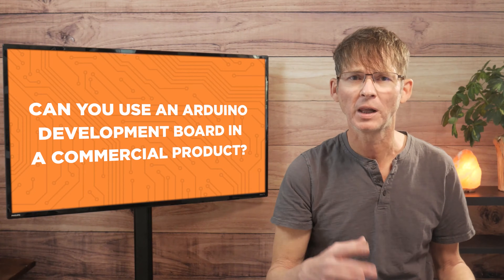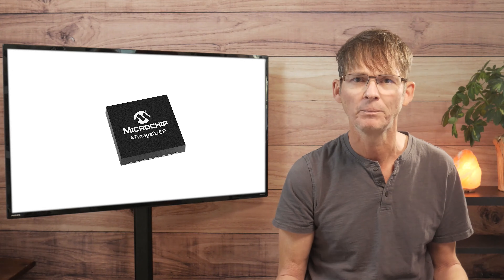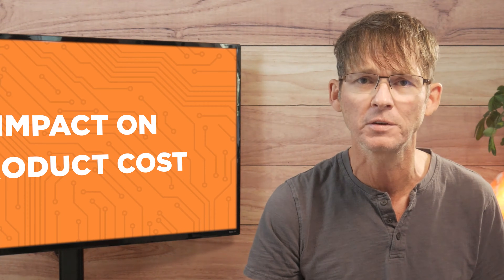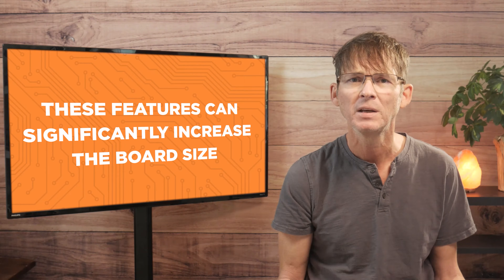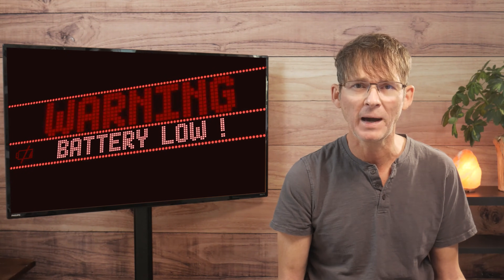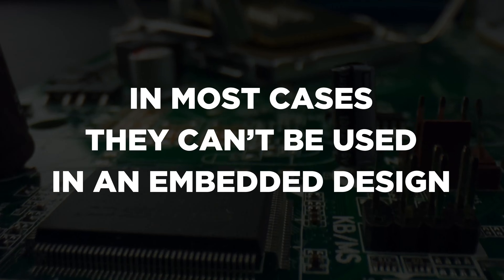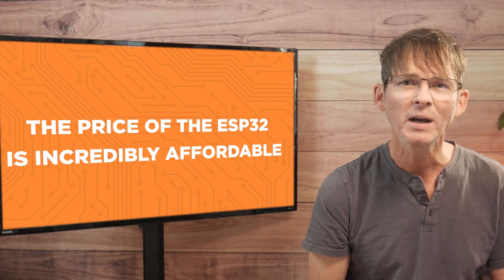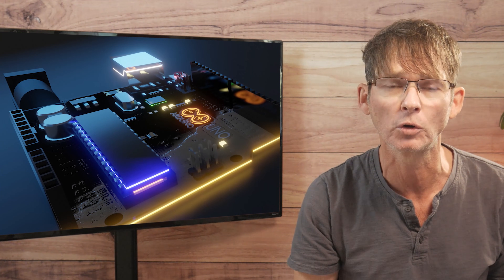Arduino in a commercial product?